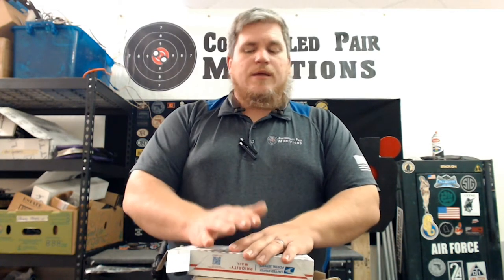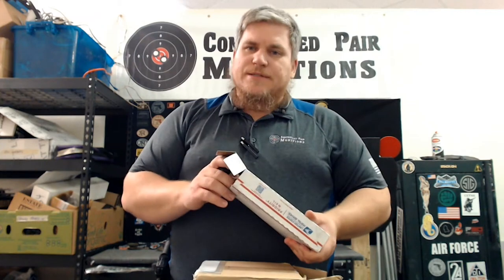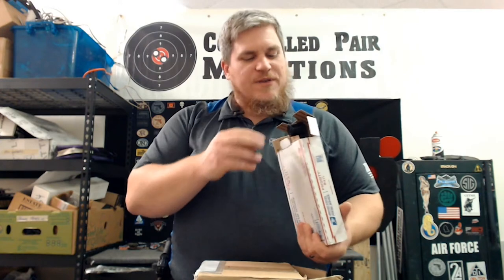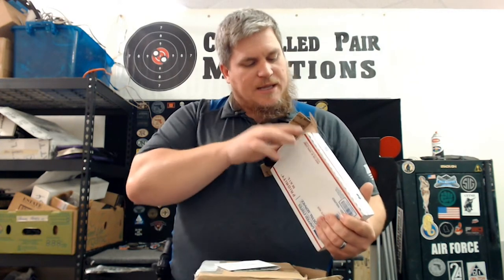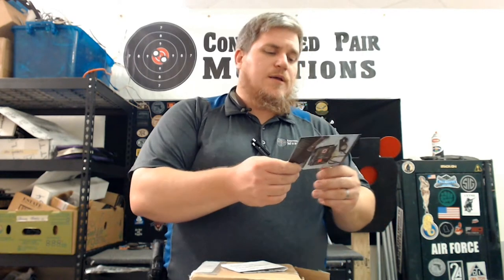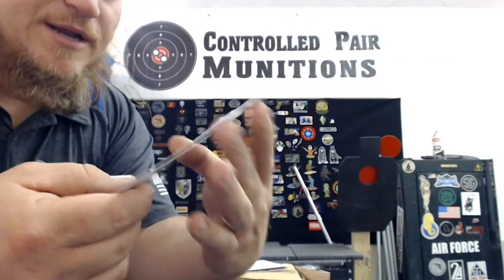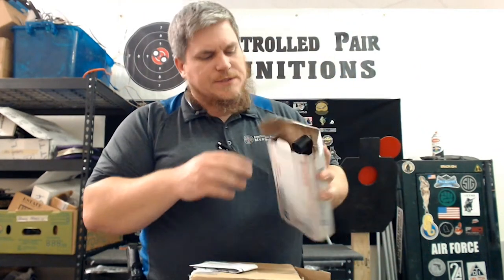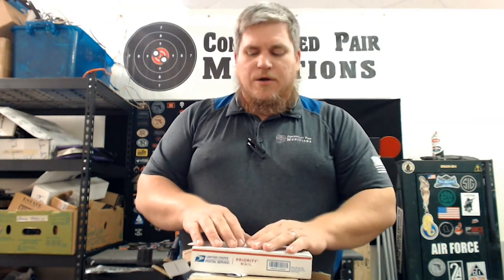Black Scout Survival Order Part 2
This is the Part 2 video of the items I recently purchased from Blackscoutsurvival.com where I have all lock picking tools and equipment from their website. Again this was not a subscription box but a box of items I purchased from a website. I have added all the links below of the items in this box, please also check out his site and his videos. I have also added the playlist from his YouTube page below for Lock Picking.